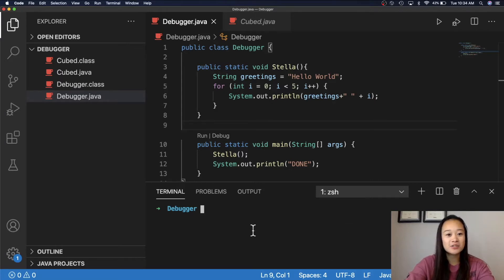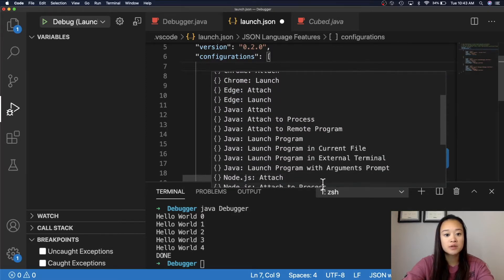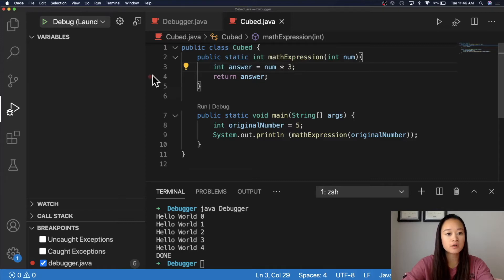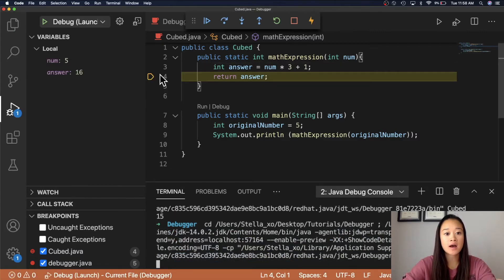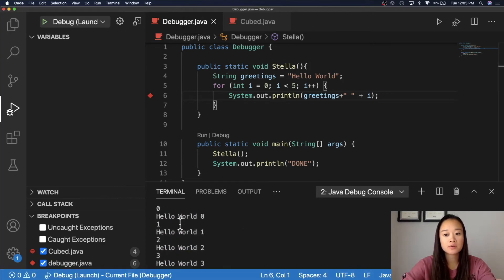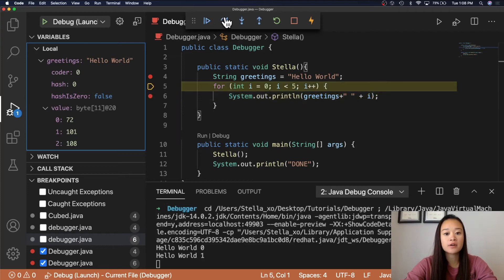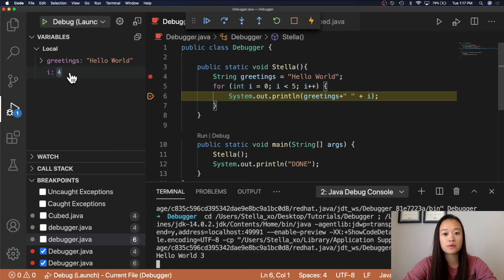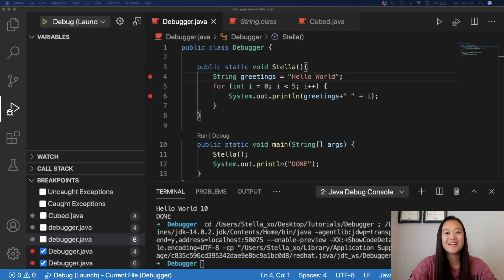How to Debug your Java Program in Visual Studio Code (2020)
This video will show you everything you need to know about how to debug your Java program in VS Code for Mac, Windows, and Linux Users.

A Little Bit About Me:

I am a recent Computer Science graduate with a B.S. in Computer Science and a double concentration in Cyber Security and Cloud Computing at Louisiana Tech University. My technical interests include Artificial Intelligence, Machine Learning, and Software Engineering/Development. My career path interests are to be a part of an innovative, technological company that is working to make people's lives more convenient, increase productivity, and make society a safer place. I also played NCAA D1 Soccer all four years of my undergrad.